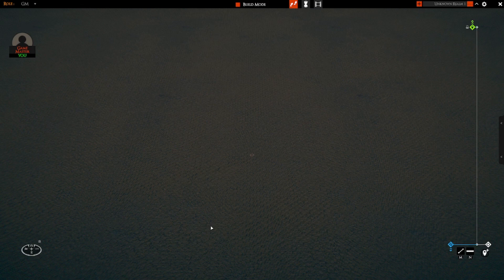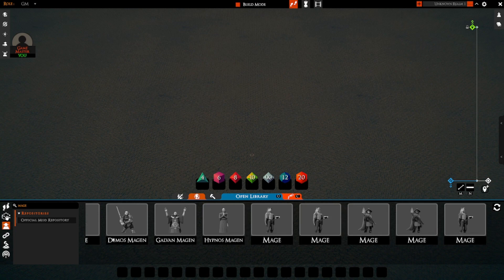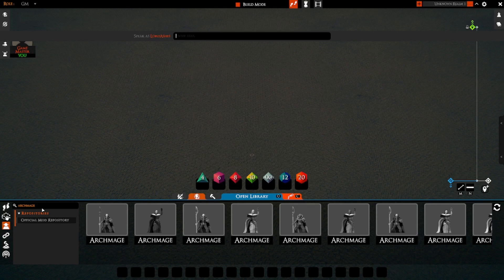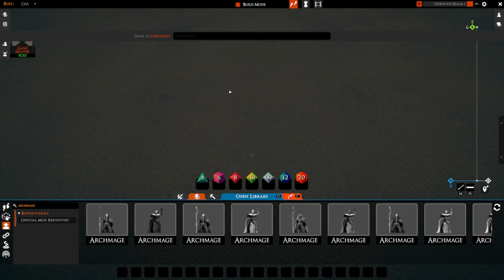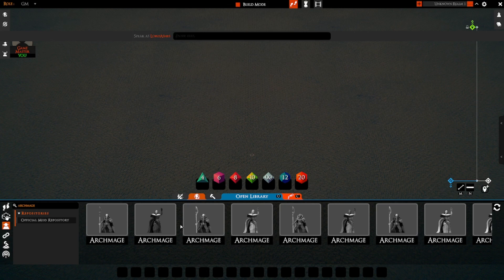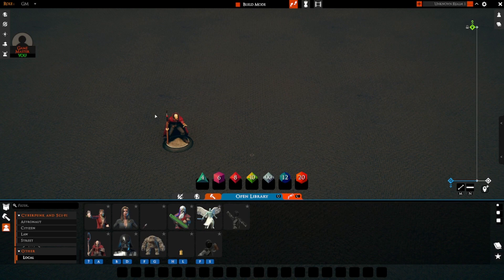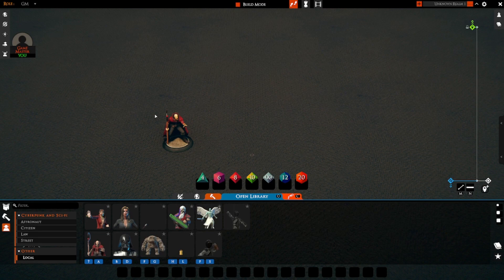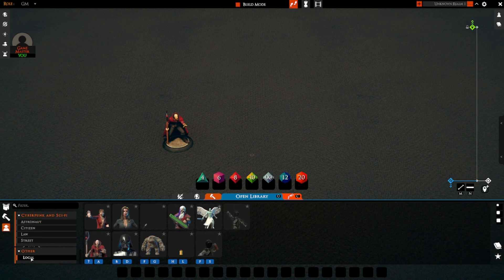Talespire - Mod Io View And Mod Io Plugin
Demonstration of how the Mod.Io View and Mod.Io Plugin are used together to provide a complete solution to Talespire asset management.